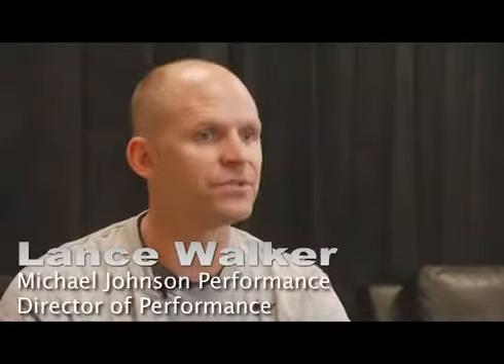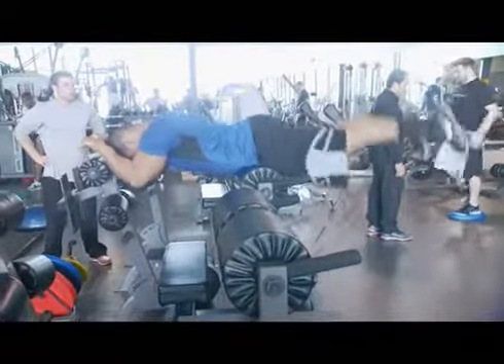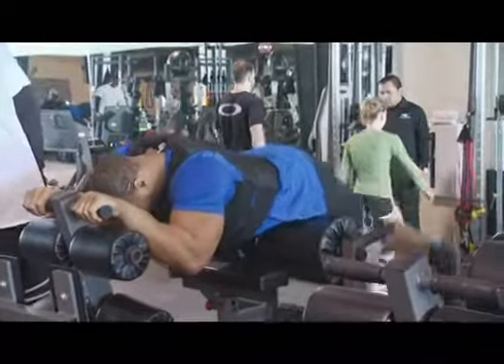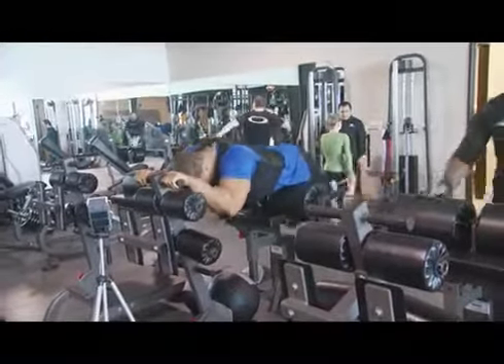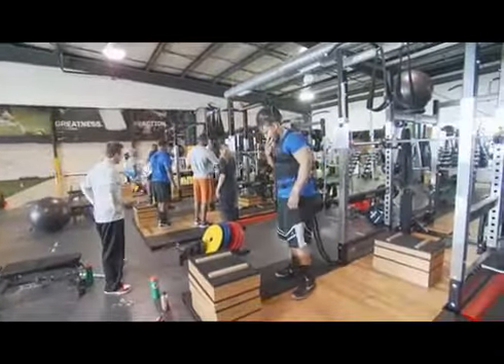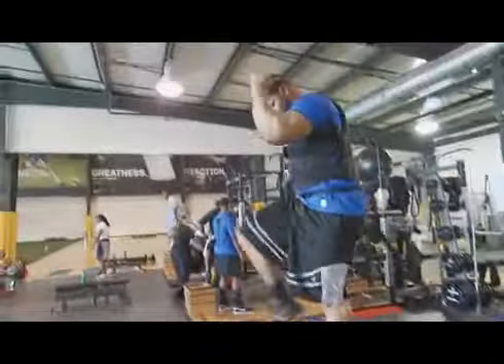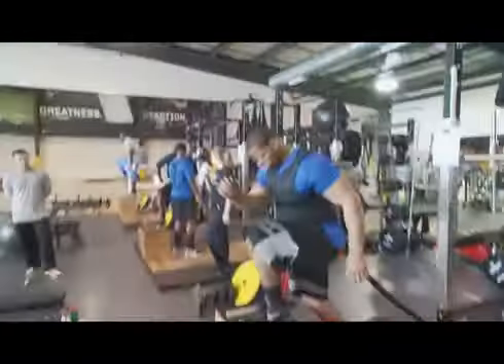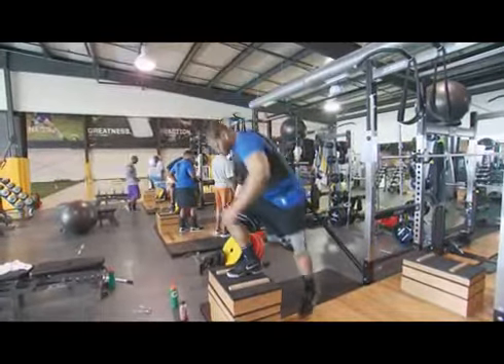Ndamukong Suh's Core and Lower-Body Finisher